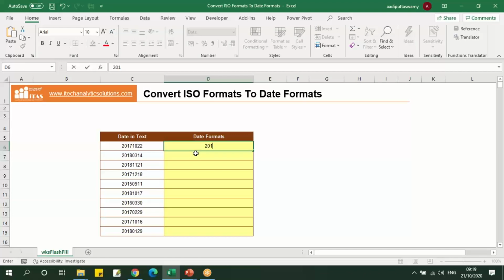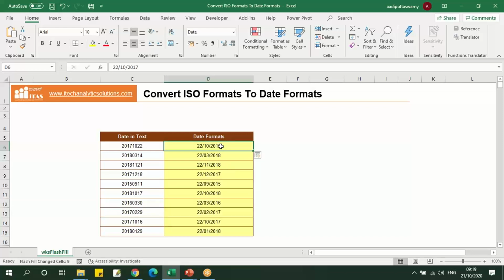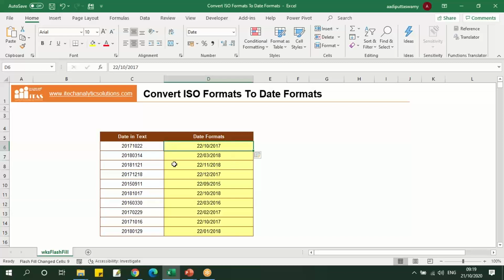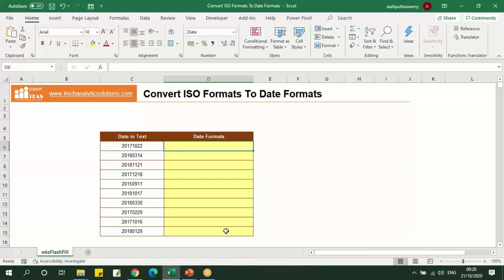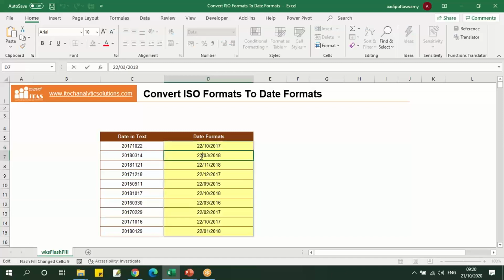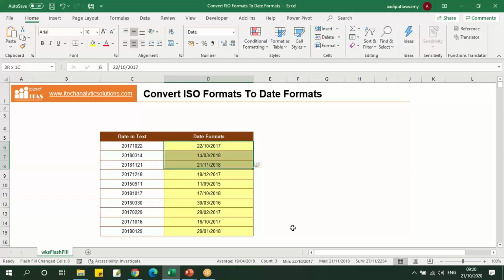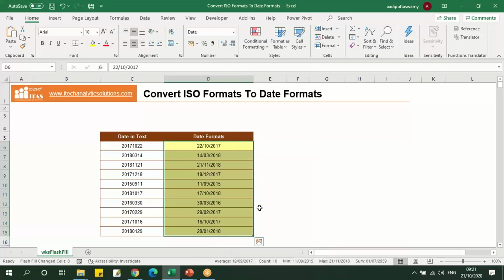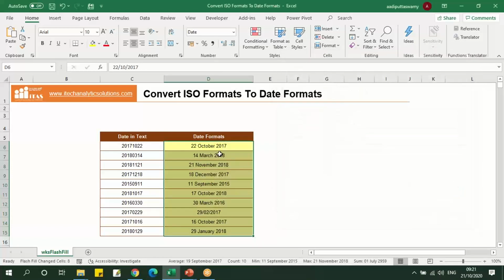Convert ISO Formats To Date Formats | Flash Fill | Advanced Excel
Convert ISO Formats To Date Formats using Flash Fill in MS Excel

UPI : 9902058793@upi